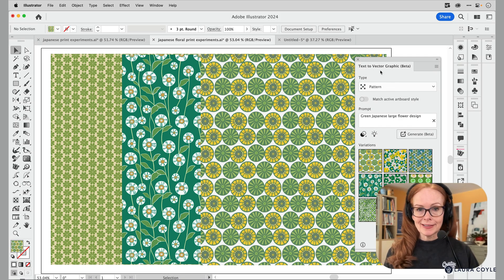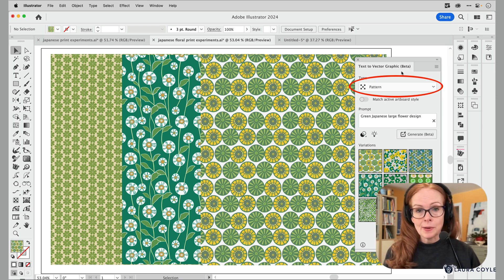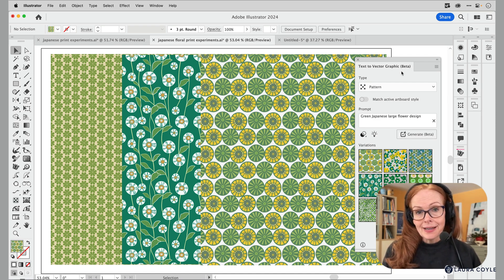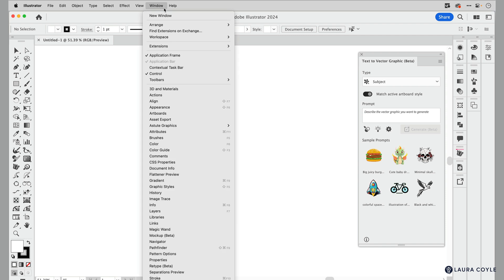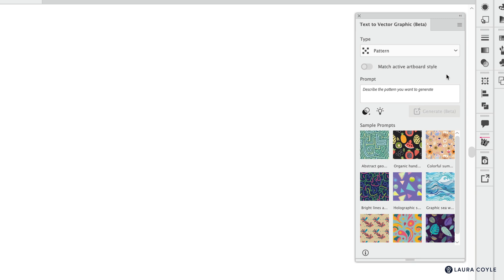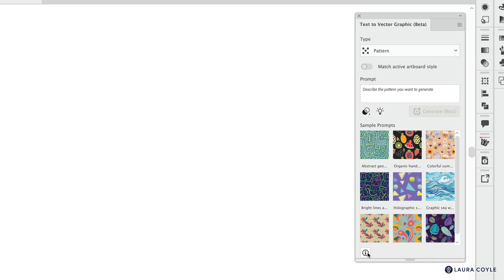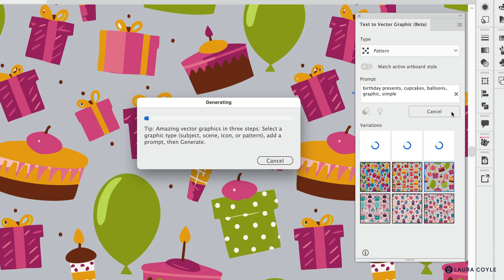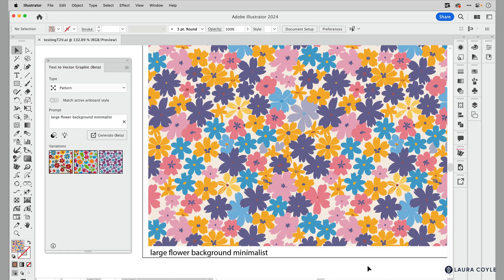Text to Vector Generative AI Repeat Patterns in Adobe Illustrator 2024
Have you tried the NEW Text to Vector Pattern feature in Adobe Illustrator? In this video, I show you how to generate a vector pattern step-by-step, and I take apart the pattern fill swatch results to show you how it works. The results can be frustrating, but I show you tips for color settings and writing prompts that can get you better results. Finally, I will show you tips on editing the vector pattern results using Recolor Artwork and the Magic Wand tool.

✏️LINKS